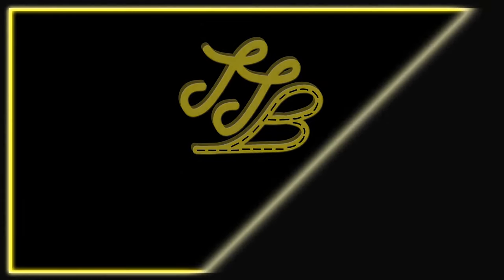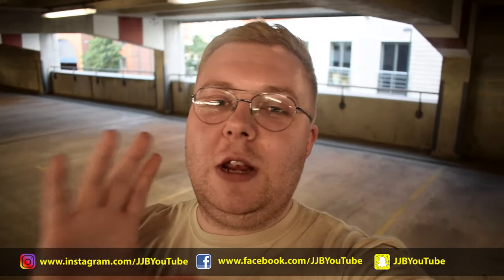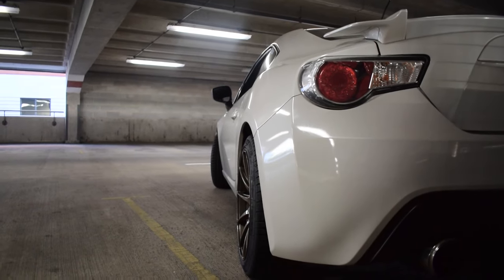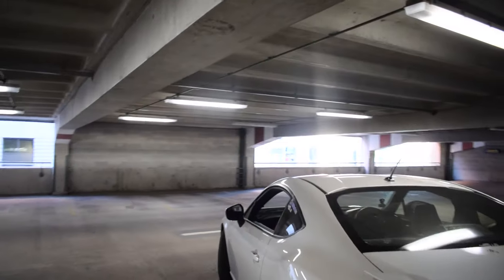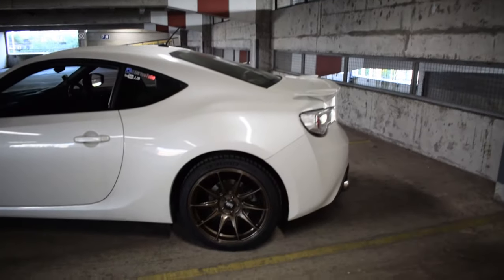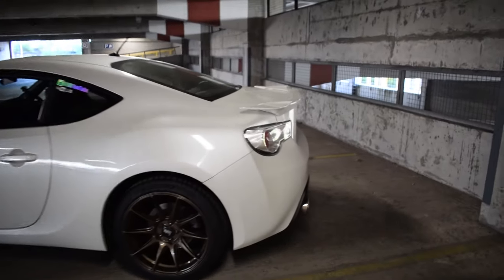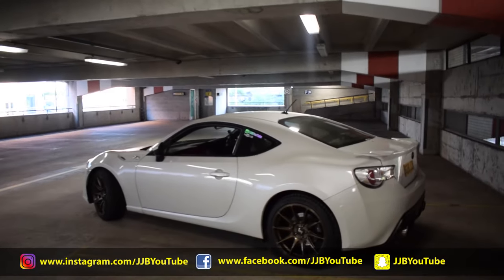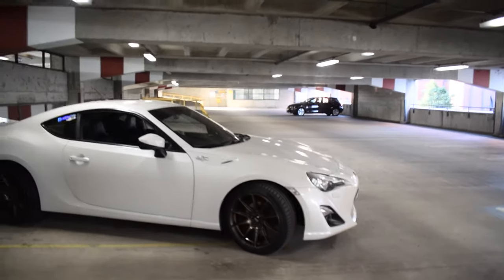I've Got NEW WHEELS For My Toyota GT86!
Eyup folks,

This video is an important one! It is the beginning of the REAL modification of the GT86, since these were the first to arrive, they're the first to be fitted.

I bought new wheels and performance tyres for my GT86 to improve the ride of the vehicle and the grip on cornering. I would highly recommend you do the same for your GT86, BRZ, or FRS. The Michellin Pilotsport 4 tyre is fantastic and offers up so much grip.

Big thanks to Demontweeks for supplying and delivering the wheels with the tyres fitted. Great people, fantastic service and you can find quite literally everything related to car modifications and motorsport on their